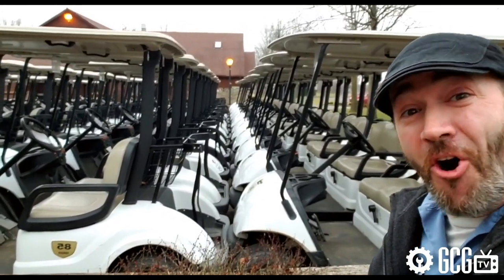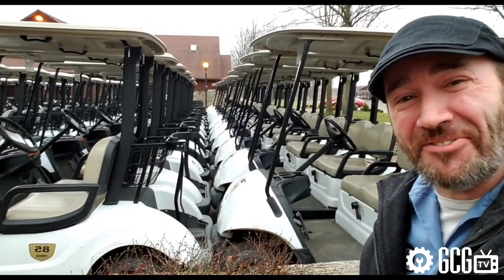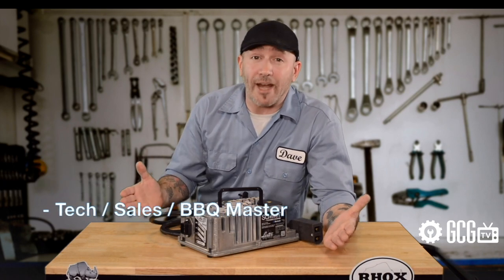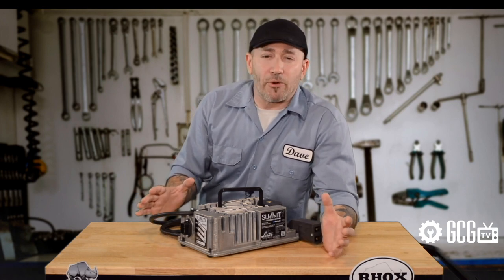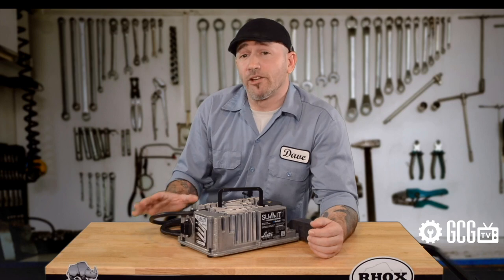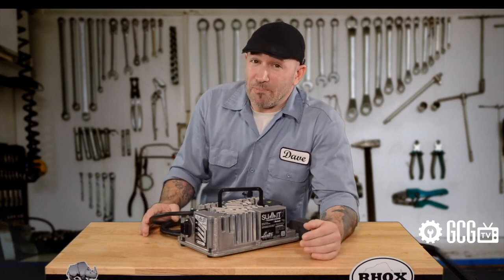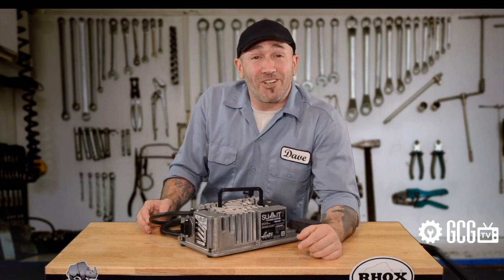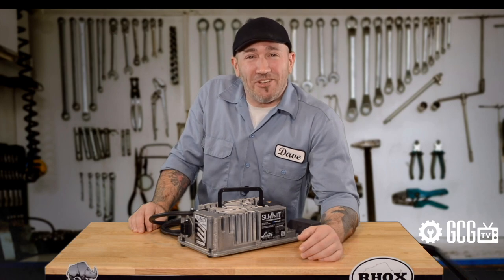How much should I charge my cart? | ASK DAVE | Golf Cart Garage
Today on GCGTV, Dave takes a look at one of our most frequent FAQ's... How Much Should I Charge My Golf Cart?  While the answer can be different for every owner, depending on how much or in what fashion the cart is used... we'll cover the most common conditions for everyday owners and look at how charging works to get the most out of your batteries. Have a question for ASK DAVE?

0:00 Cold Open
0:05 Today's Question
0:23 Intro Animation
0:33 Overview
0:45 Common Charger Tips
2:00 Contact Info
2:22 Outro Animation